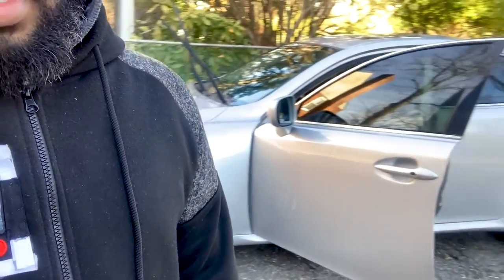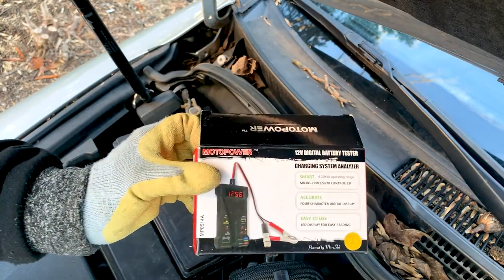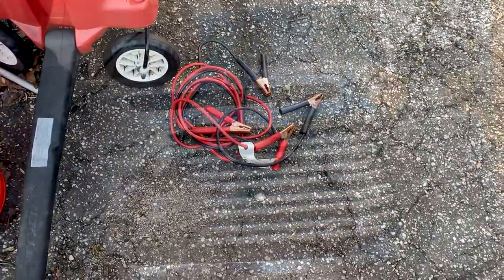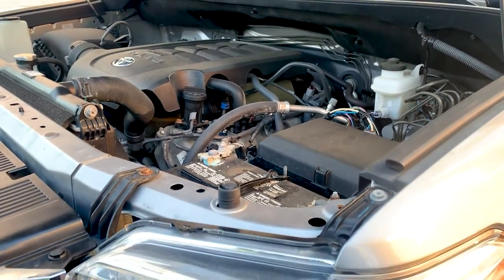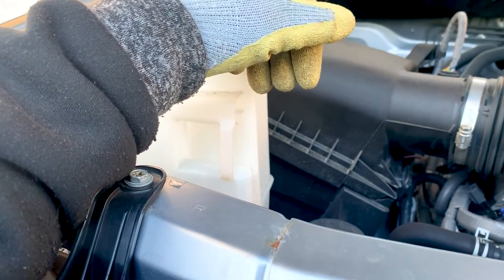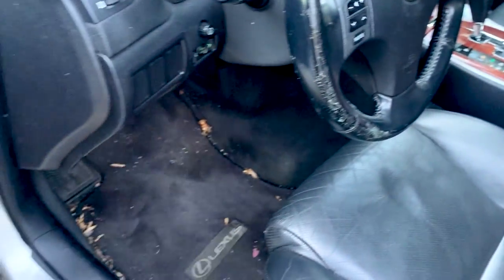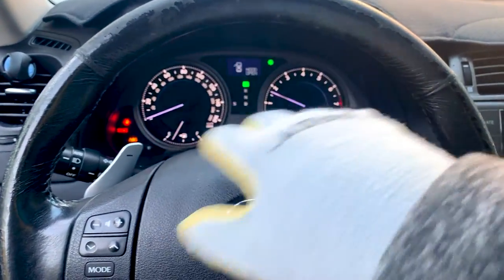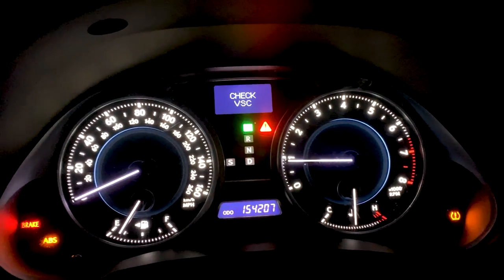Quick Automotive Diagnostics | Bad Car Battery Ep. 1 (Lexus IS250)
What's up!

So my car was hibernating over the winter break and well. Once it started to get a little warm I decided to take the car for a spin but my car didn't start. Let's see if this is just a simple POST winter issue.

Thanks